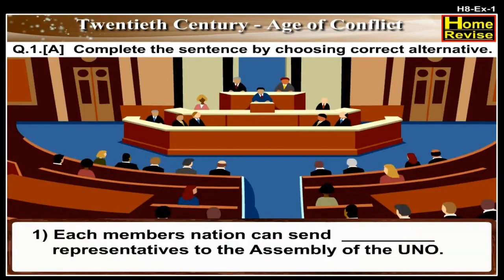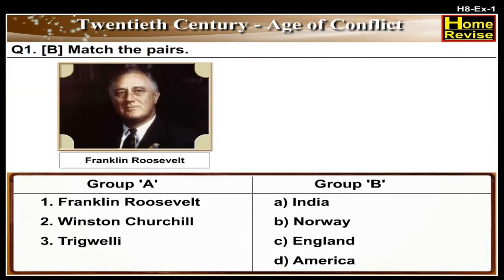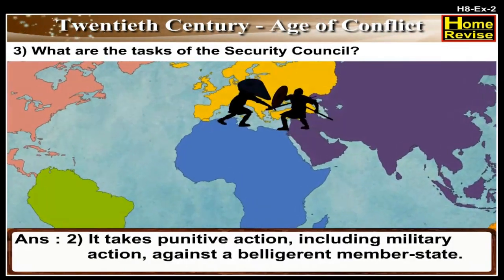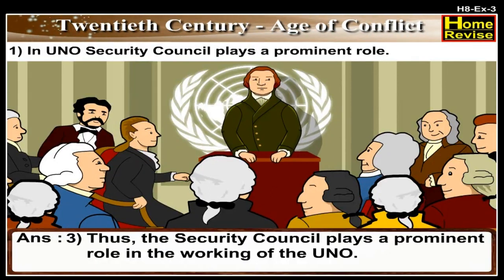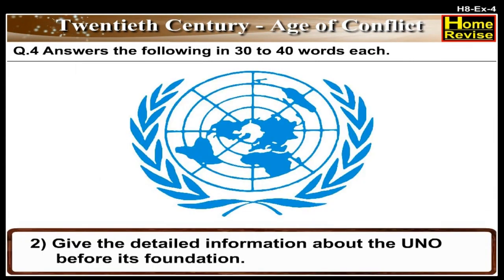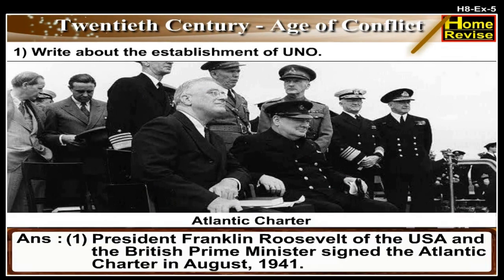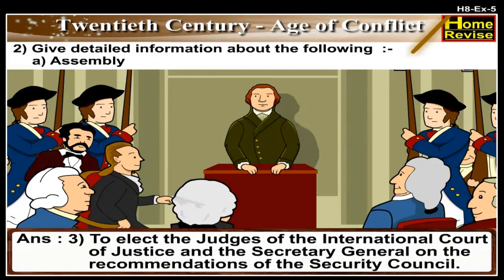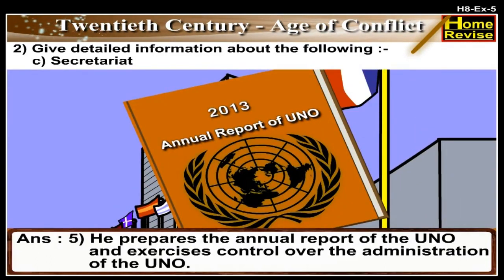United Nations | 20th Century - Age of Conflict | संयुक्त राष्ट्र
The United Nations (UN) is an intergovernmental organization tasked to promote international co-operation and to create and maintain international order. A replacement for the ineffective League of Nations, the organization was established on 24 October 1945 after World War II in order to prevent another such conflict.